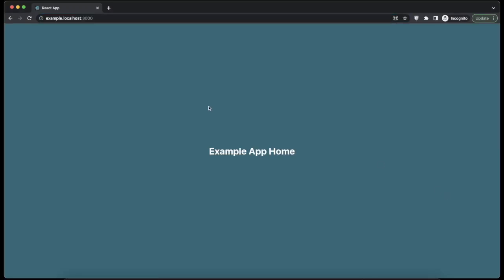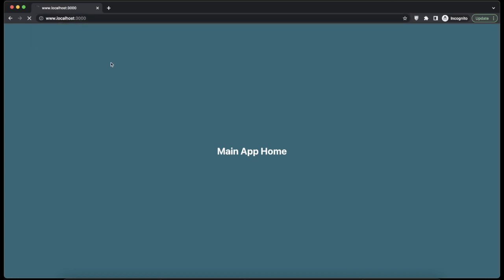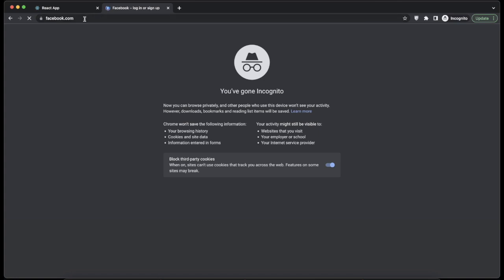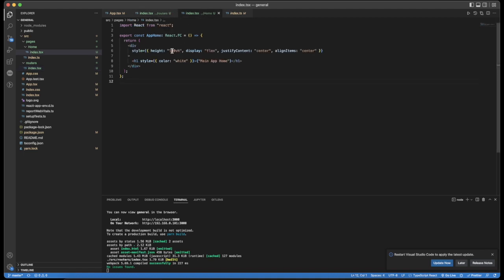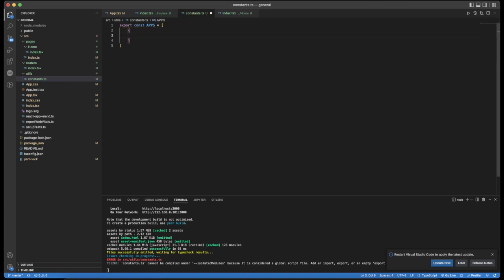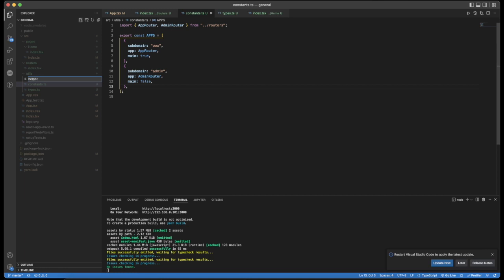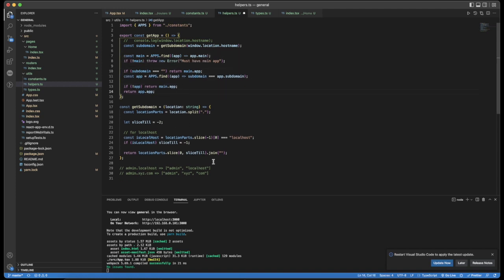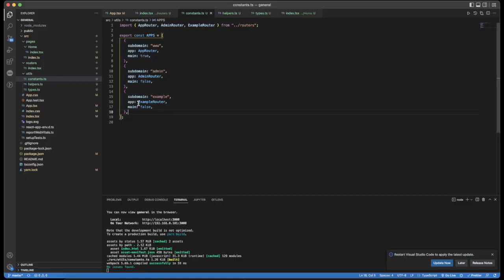Multiple Subdomain Apps With React JS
In this video, I present how you can setup multiple subdomain apps on a single react app with provision of extension.

Covered concepts:

1) React Router v6.
2) Subdomain apps.